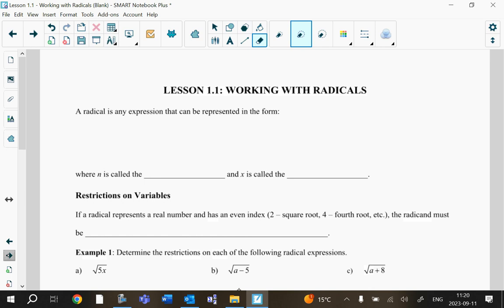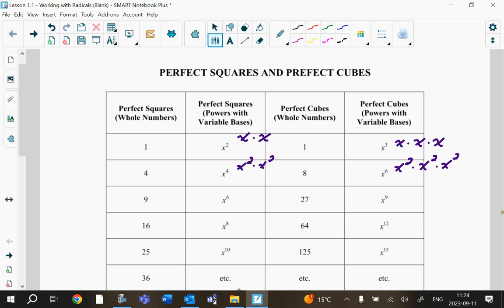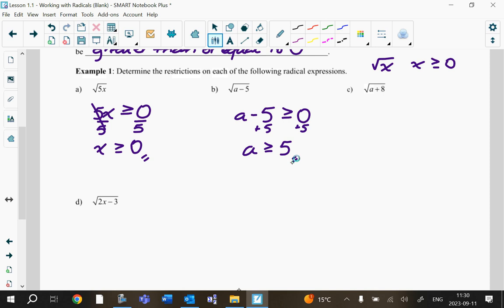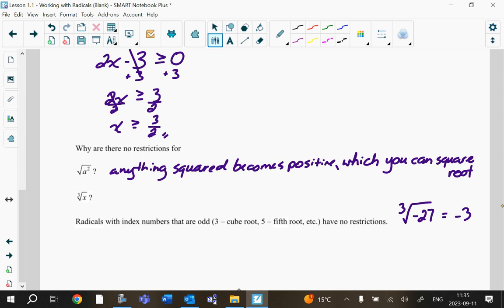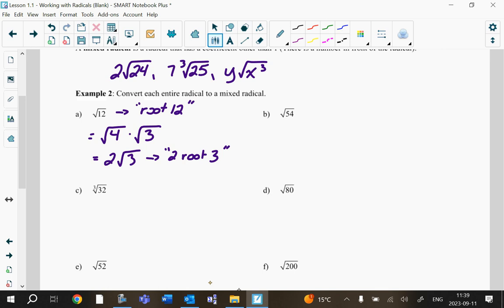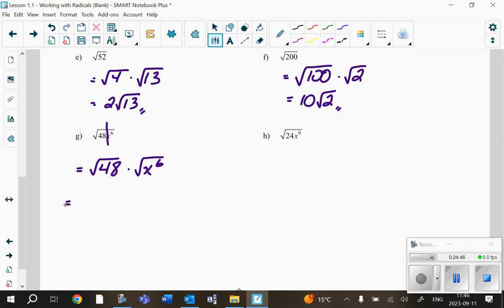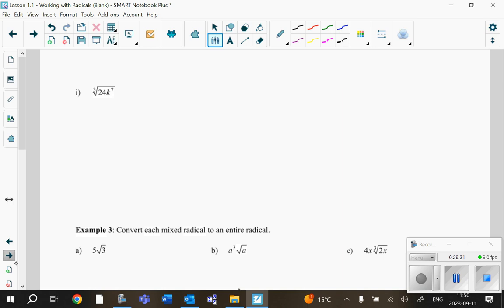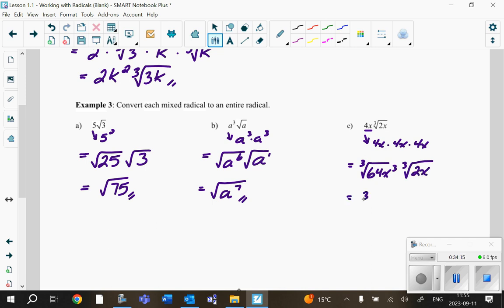Lesson 1.1: Working with Radicals (Video Lesson)